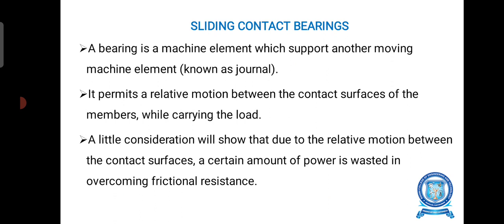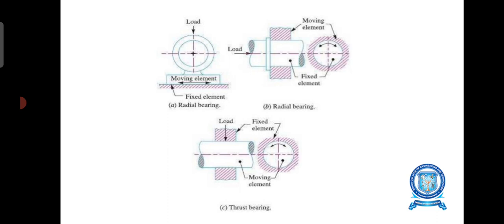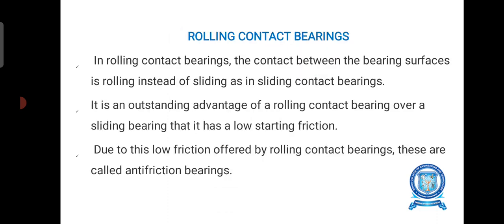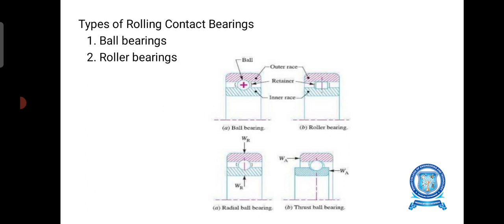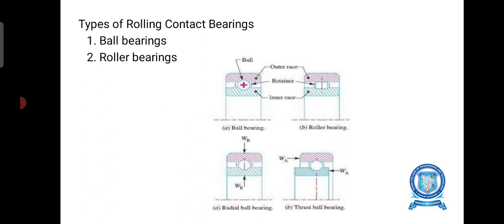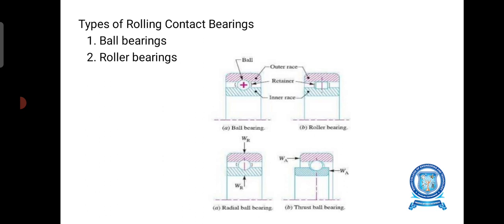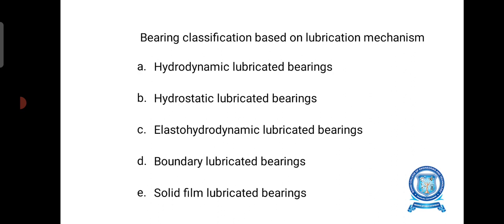ME8593 UNIT V DESIGN OF MACHINE ELEMENTS PART 1